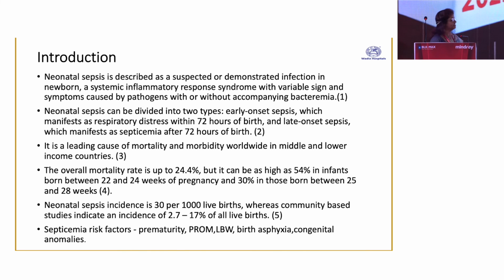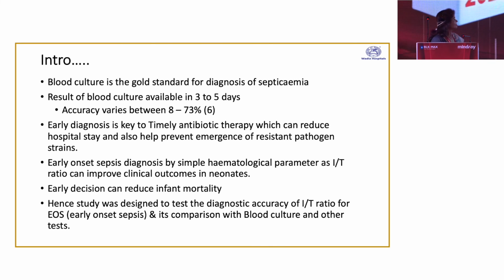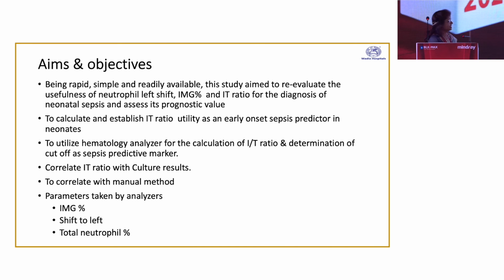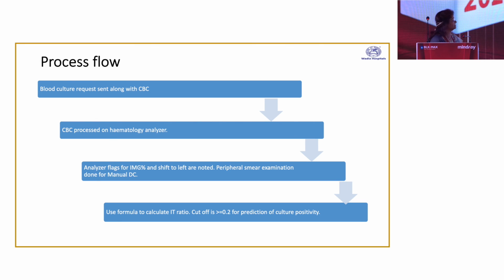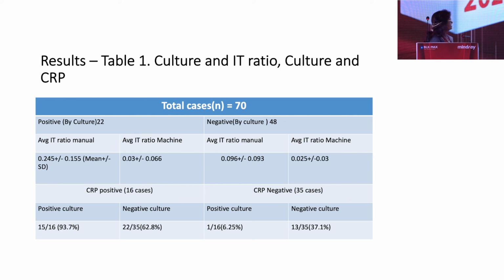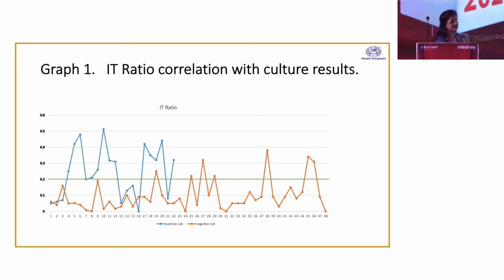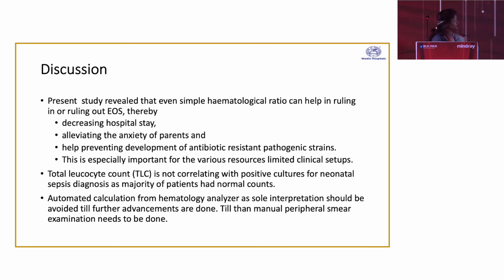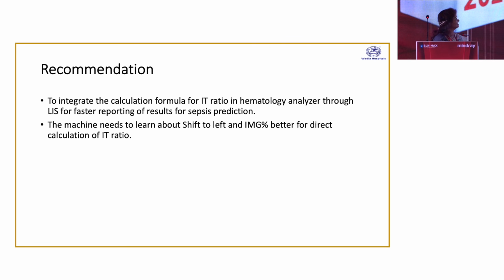IT Ratio as a Predictor of Septicemia in Pediatric Patients: The Role of Hematology Analyzer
This presentation delves into the significant role of the IT ratio in the early prediction of septicemia in pediatric patients, particularly focusing on the insightful research by Dr. Sunita Sharma. Dr. Sharma's study centers on the use of hematology analyzers to determine and predict septicemia in newborns within a pediatric hospital setting. The video encompasses various aspects of this crucial research, including the comparison of manual and machine analysis, the importance of automation in counting band cells, and the improved predictive capabilities of hematology analyzers with digital imaging advancements. Dr. Sunita sheds light on the sensitivity, specificity, and practical utility of IT ratio in diagnosing and preventing septicemia in pediatric patients.

For any support, please get in touch with Mindray India using the below information:
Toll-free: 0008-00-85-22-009